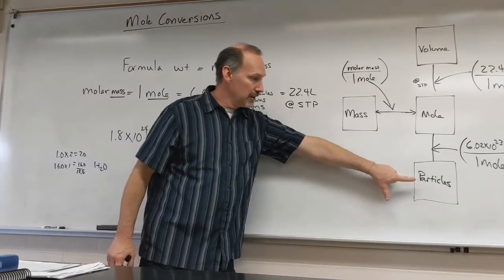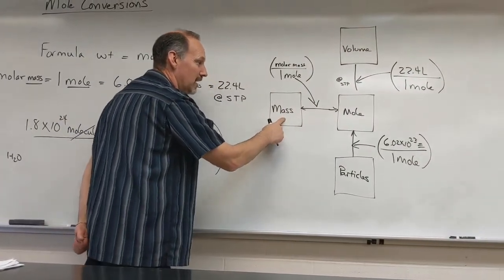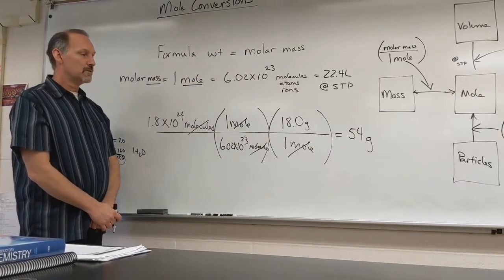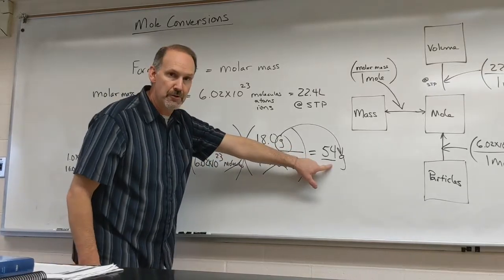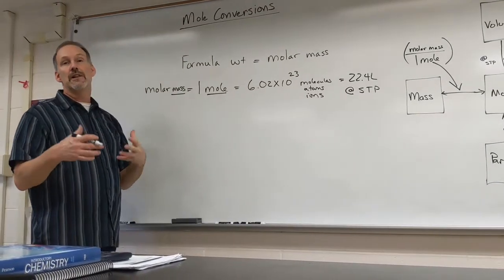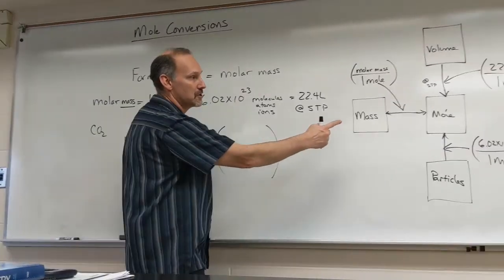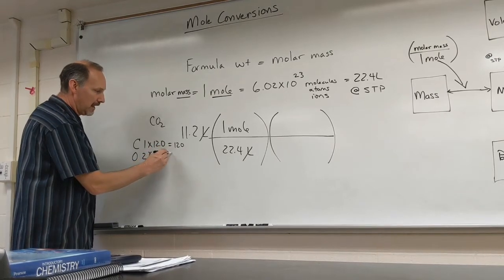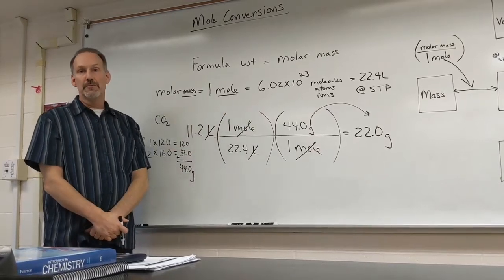Mole Conversions Part 2